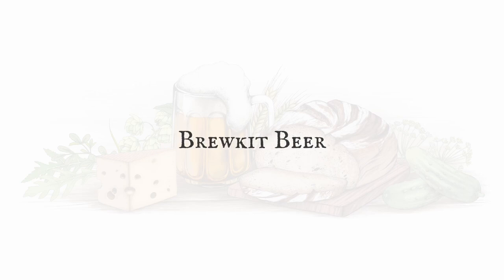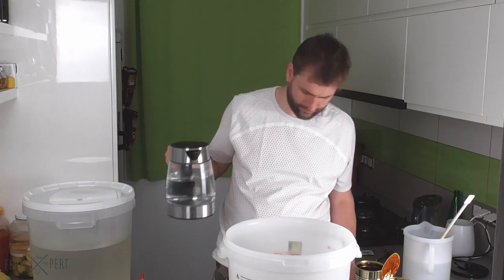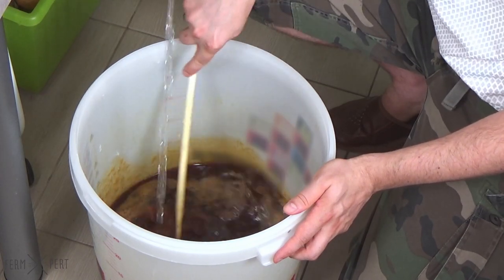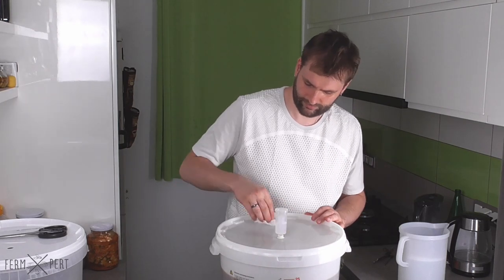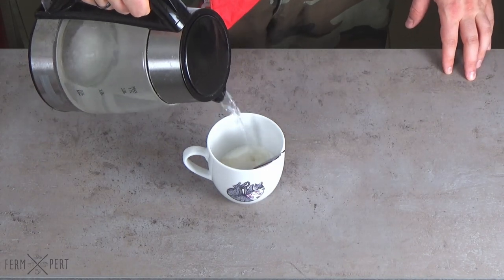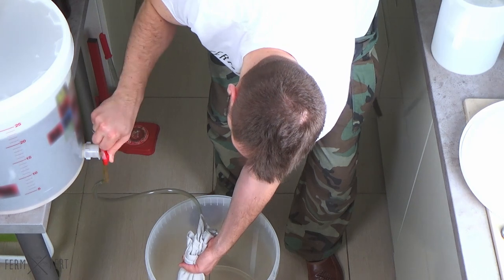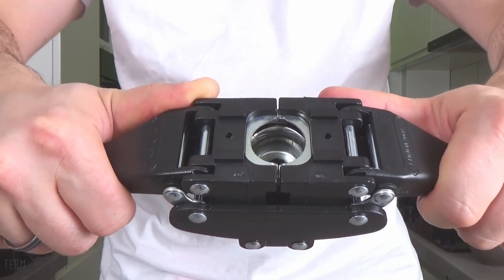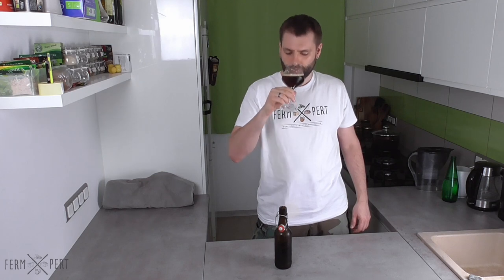[EN] Brewkit Beer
A recipe for the simplest homemade beer - without specialised equipment, ingredients or arcane knowledge. It's simple and tasty, though not necessarily quick.

In the hustle and bustle of the modern world, it is sometimes worth going back to our roots. Instead of a factory, entrust the preparation of a meal to humanity's ancient allies, the microorganisms. FermXpert is a return to nature, a collaborative effort with bacteria, yeasts and molds to produce tasty and healthy fermentation products, from pickled vegetables, through bread, beverages and cheeses, to delicious dishes that contain them. It is also an opportunity to look at the microbial aspect of the food and find out what makes the pickle tick.